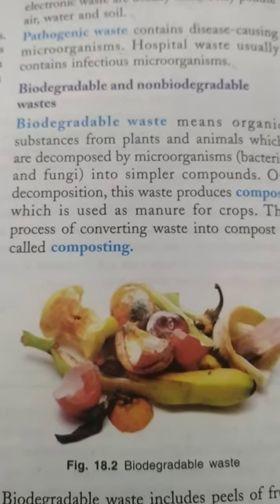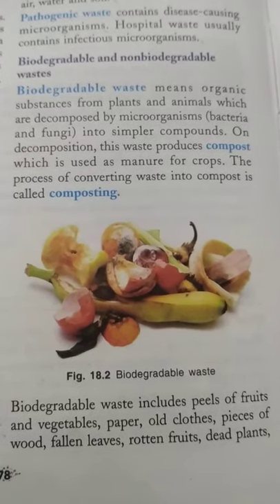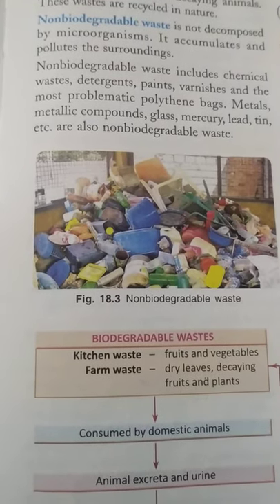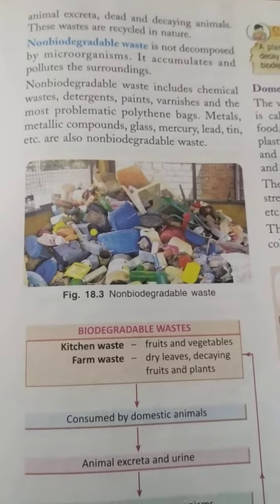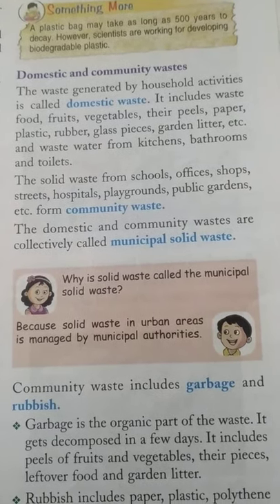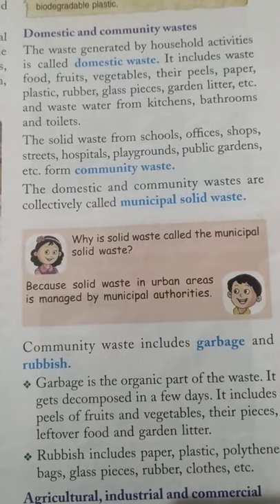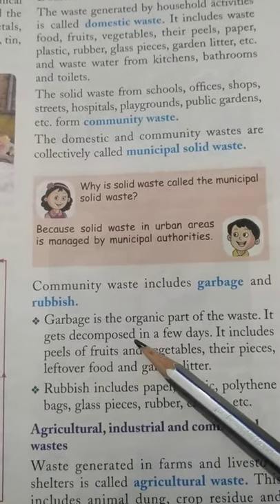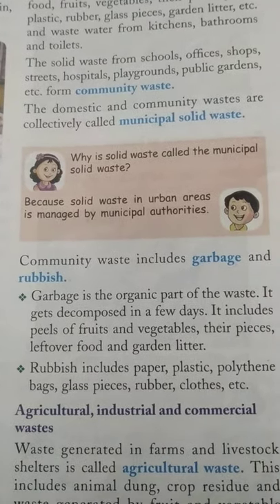| SCIENCE | CLASS 6th | CHAPTER 18 | DEALING WITH WASTE | PART II |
Science
Class 6th
Chapter 18
Dealing With Wastes
Part II
By : Ms Neetu Sharda